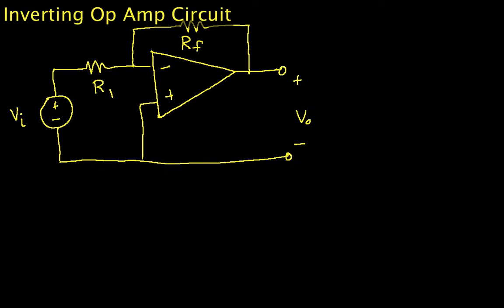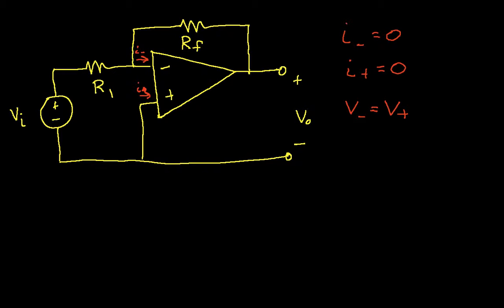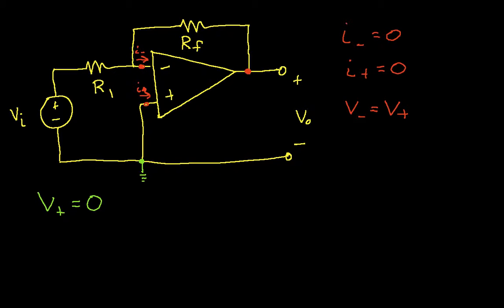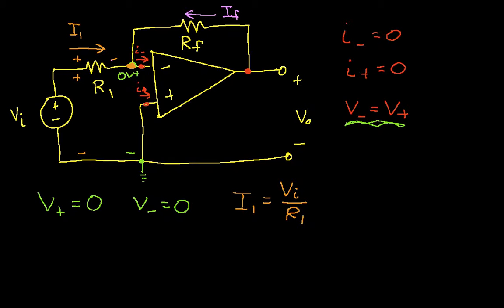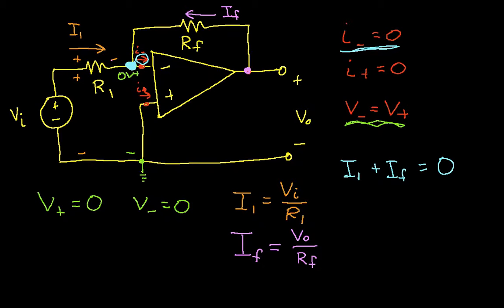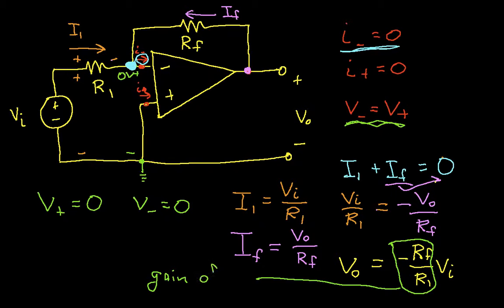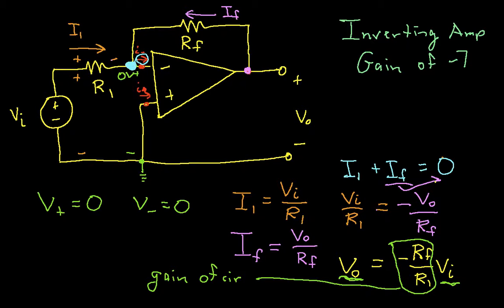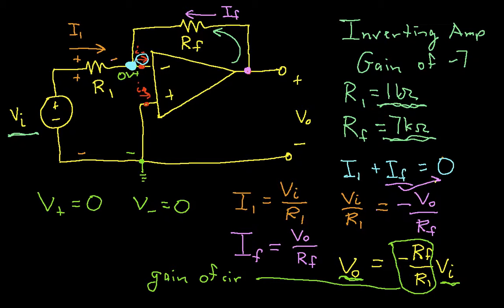My Edited Video